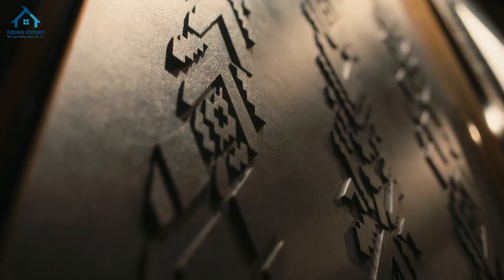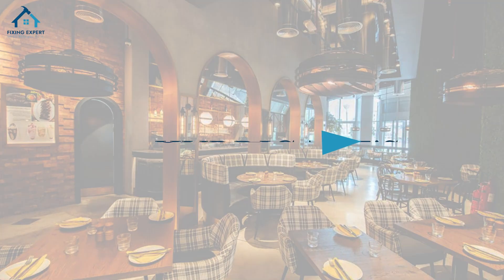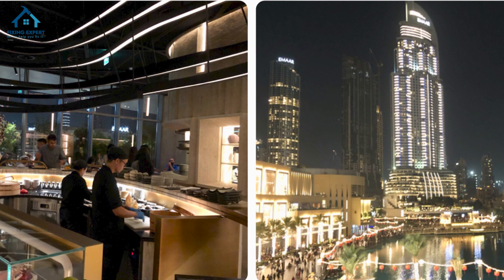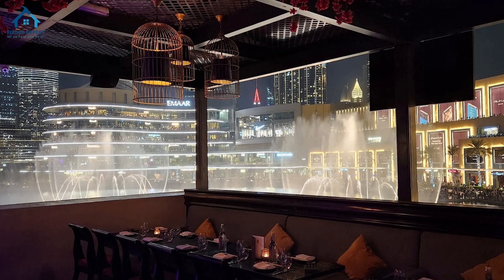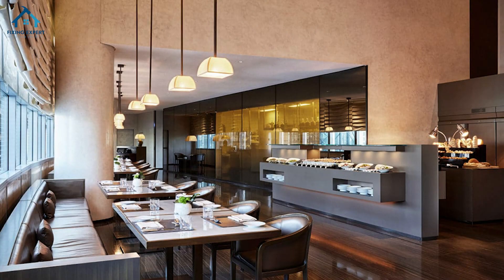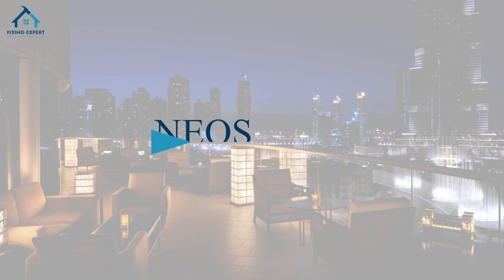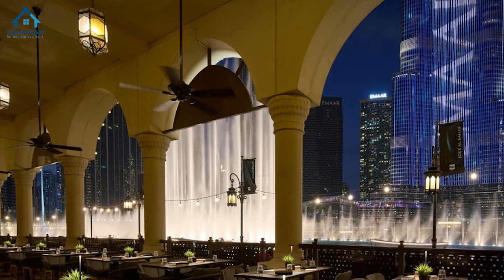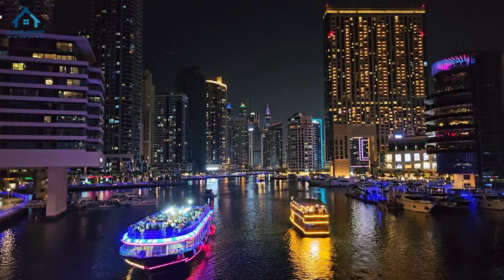Top 15 Dubai Mall Restaurants With Fountain View | Fixing Expert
Today, we're bringing you an exclusive tour of the top 15 restaurants in Dubai Mall where you can enjoy a delicious meal with a spectacular view of the Dubai Fountain. If you're planning a visit in 2024, make sure these spots are on your itinerary. Let’s get started!

1. Hurricane’s Grill

First on our list is Hurricane’s Grill, famous for its robust Australian steaks and a lively vibe. It's a fantastic place to enjoy a meal while watching the fountains dance.

2. Zouzou

Zouzou combines the best of Turkish and Lebanese cuisines. Here, the East meets the West by the fountain waters, offering a feast for your senses.

3. Open Flame Kitchen (OFK)

Open Flame Kitchen, or OFK, features a trendy, modern setup where you can watch the magic happen in the kitchen with the fountain as your backdrop.

4. Tribes

Tribes captures the essence of African culinary adventure. It’s not just dining; it’s an experience, with tribal vibes and fountain views.

5. Black Tap Craft Burgers & Shakes

For the lovers of American classics, Black Tap offers jaw-dropping burgers and shakes, in a fun-filled environment right by the fountain.

6. Karma Kafe

Karma Kafe is where Asian flavors meet the soul of Dubai. Enjoy sushi and cocktails as you take in the breathtaking fountain scenes.
7. Abd el Wahab

Named after a famous Beirut street, Abd el Wahab serves authentic Lebanese cuisine with generous views of the Dubai Fountain.

8. Time Out Market

At Time Out Market, taste handpicked dishes by top chefs. It's a food lover's paradise, with each bite complemented by the view.

9. Armani/Mediterraneo

Experience luxury at Armani/Mediterraneo, where fine Mediterranean cuisine meets impeccable style, all in the glow of the Dubai Fountain.

10. Thiptara at Palace Downtown

Thiptara, which means 'Magic at the Water,' lives up to its name with exquisite Thai dishes and mesmerizing fountain views.

11. Asado at Palace Downtown

Asado offers a slice of Argentina with its authentic barbecue and vibrant atmosphere, enhanced by stunning views of the water show.

12. Neos

Located at The Address Hotel Downtown, Neos offers not just luxury dining but a spectacular vantage point over the fountain and city skyline.

13. Social House

Social House is perfect for catching up with friends or a casual meal, where the ambiance is as inviting as the view.

14. Bosporus Turkish Cuisine

Bosporus brings the heart of Turkey to Dubai, offering authentic dishes with a side of stunning fountain displays.
15. Jovee

Lastly, Jovee offers an intriguing mix of Japanese and European cuisines, served in a chic setting with a perfect view of the dancing fountains.